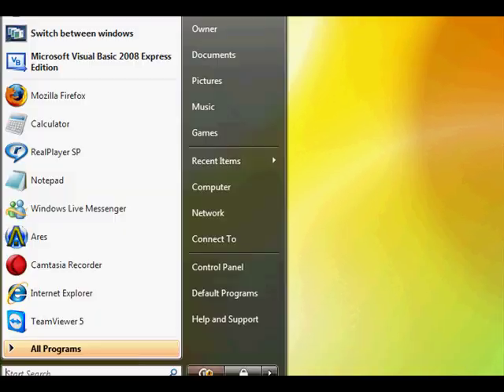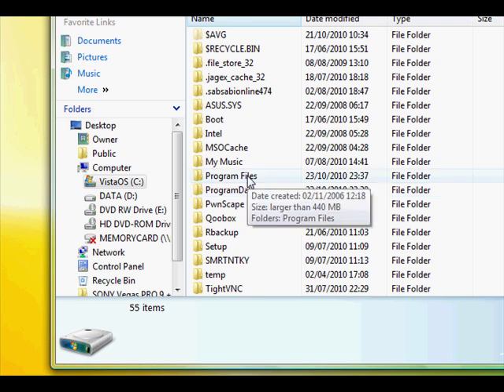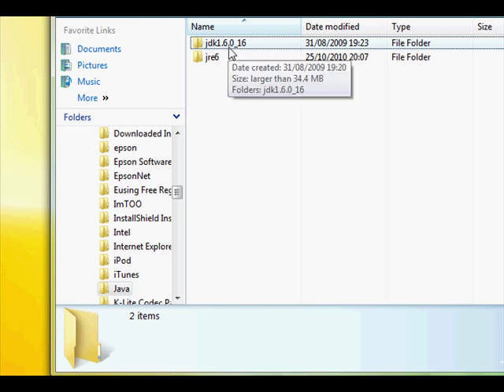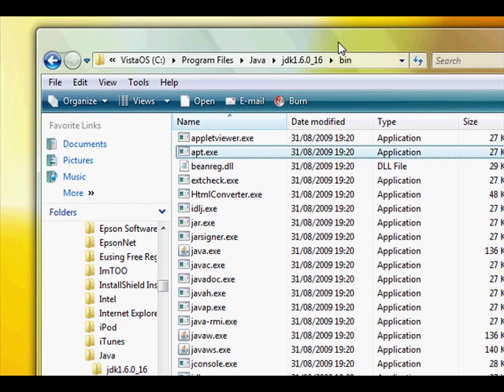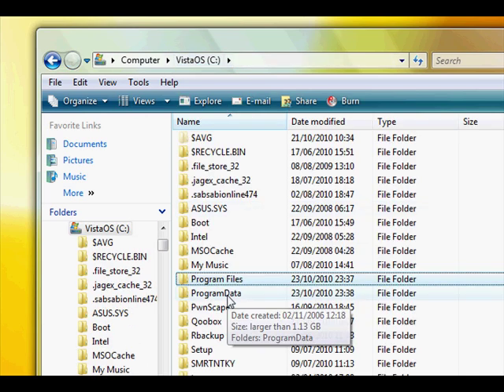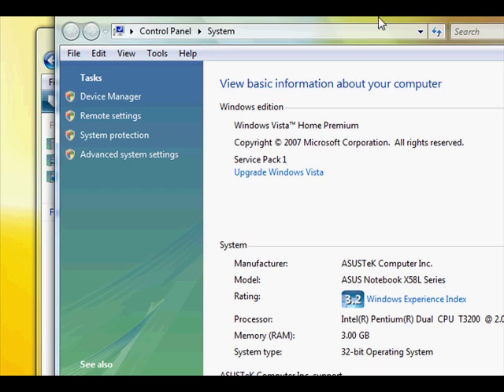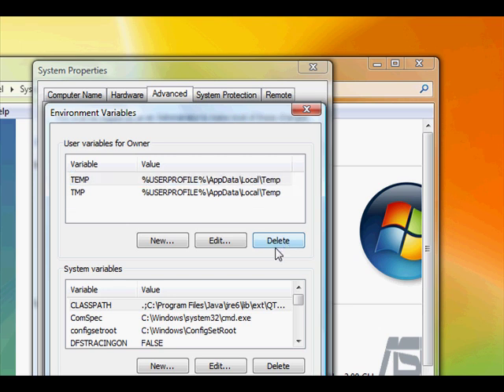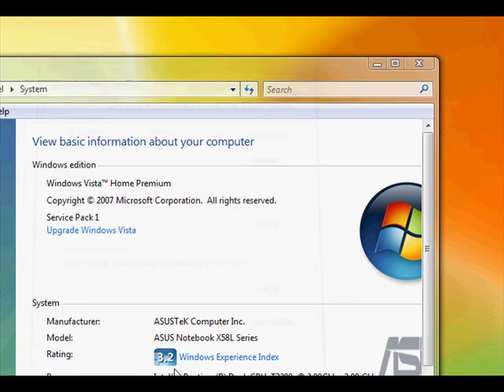Powerbot / RSBot - Javac / JDK is not recognised [FIX]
Remember to always watch videos at a setting of 360p or higher, whenever possible!

A video tutorial on how to download and use Powerbot.

Join the PowerBot community today for free access to an enormous selection of bot scripts!